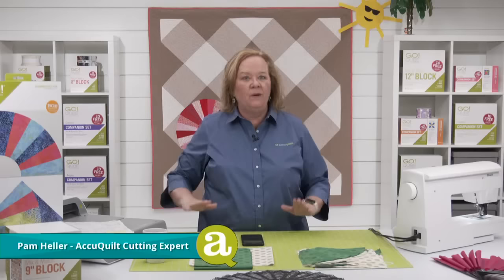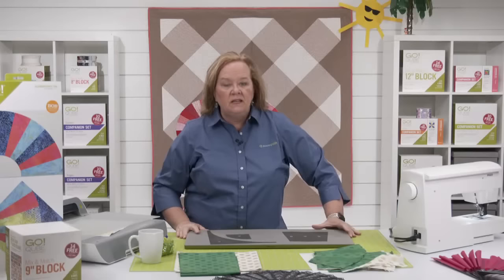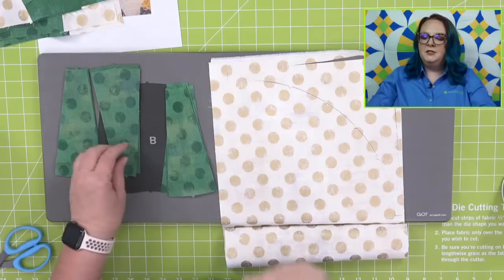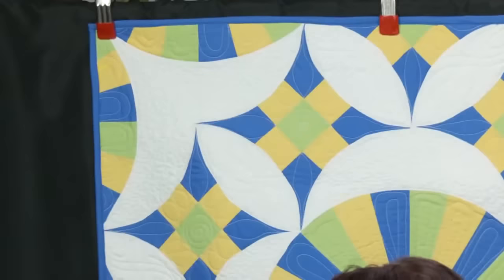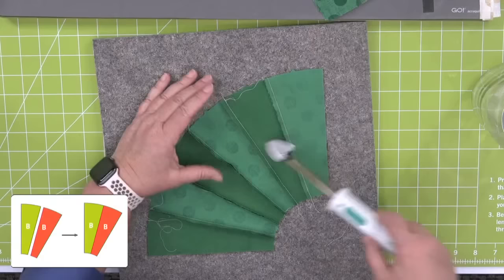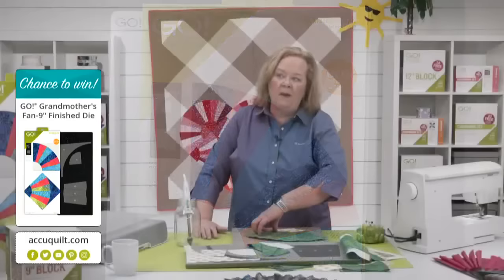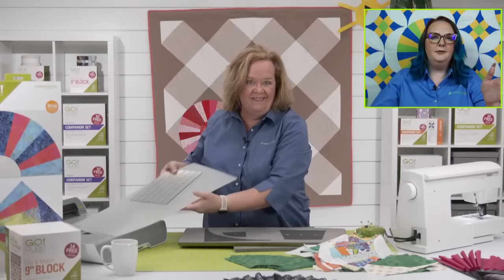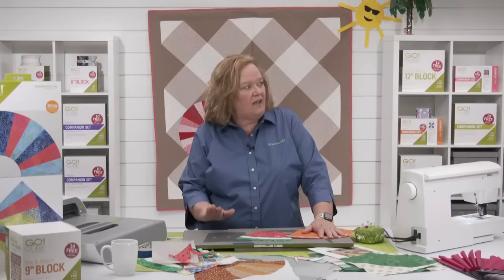AccuQuilt Live: Easily Create A Serpentine Block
Want to advance your quilting skills with an intricate pattern? Pam Heller, AccuQuilt’s Cutting Expert, is here to provide a useful tutorial and valuable tips for an eye-catching project that you can easily recreate.

Shop the GO! Grandmother’s Fan-9” Finished Die

Shop the GO! Grandmother's Fan Die w/ Mat

Shop the GO! Fan Favorite Bundle

Shop the GO! Grandmother's Fan Block Bundle

Shop the GO! Grandmother's Fan Big Bundle